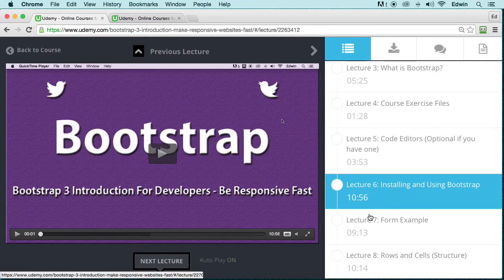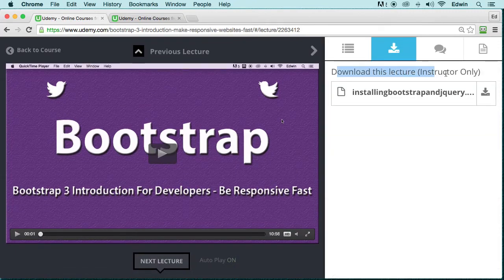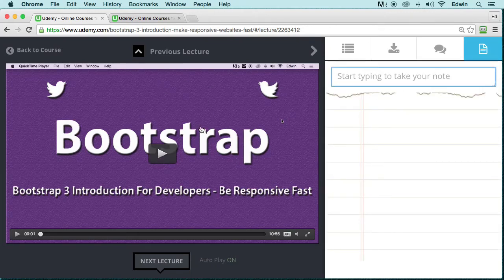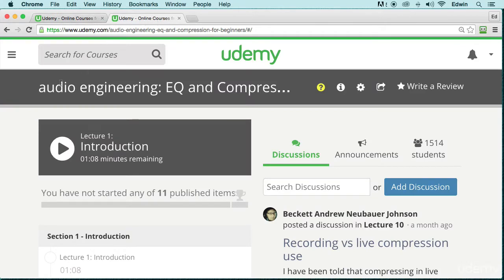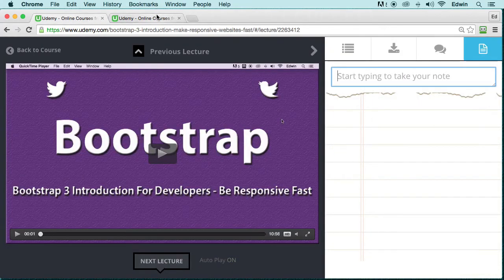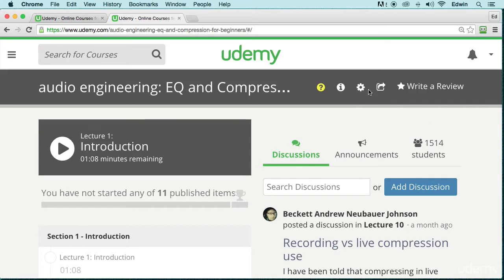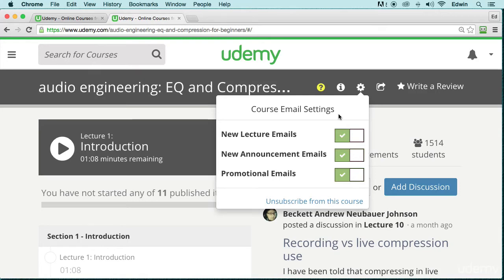HTML & CSS Tutorial 3 : Course Exercise and Video Quality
In this  video of Quordnet Academy for the series HTML and CSS tutorial for Beginners Course Exercise and Video Quality have been discussed.

* How to master CSS
* How to master HTML

Who this course is for:
Web Developers
IT Professionals
DB Professionals

5.If you want to get us on TUMBLR please then click on the link given below